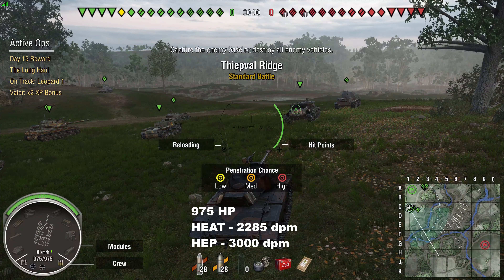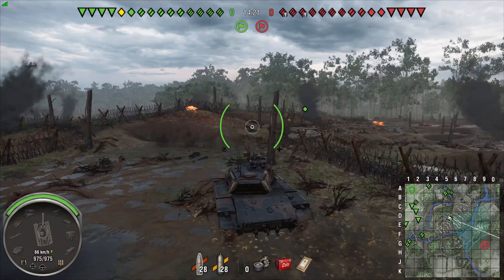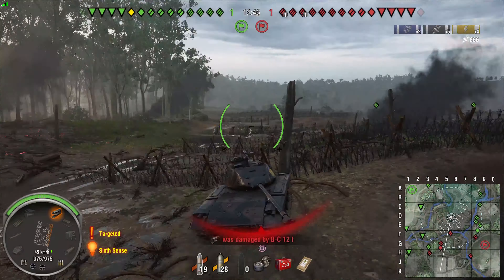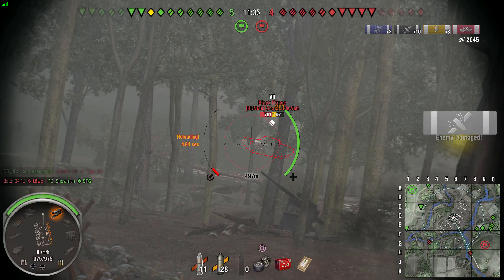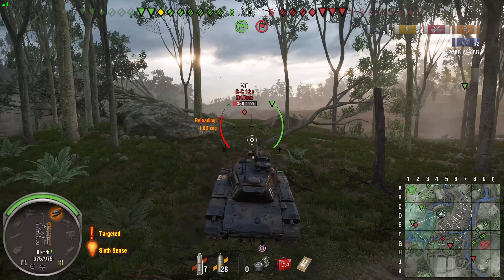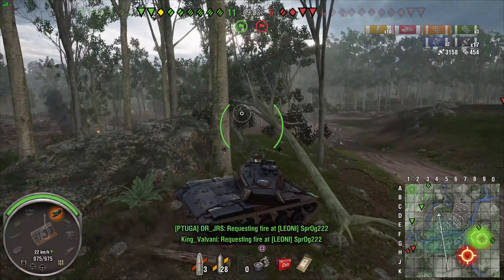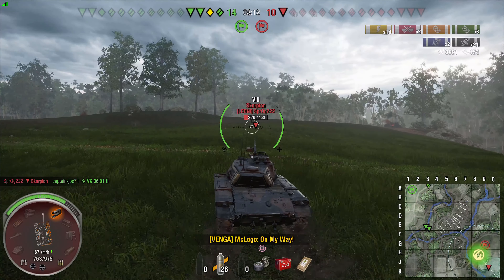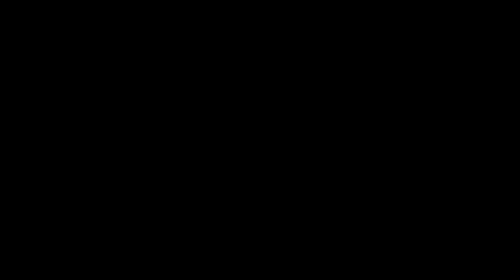M41B Brazilian Bulldog Ace Tanker // Is it still in the Meta? // World of Tanks Valor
An ace tanker game and little view on the old tier 8 premium US light tank. The M41B Brazilian Bulldog is an old relic from the +2 light matchmaking days. But is it still a good tank?